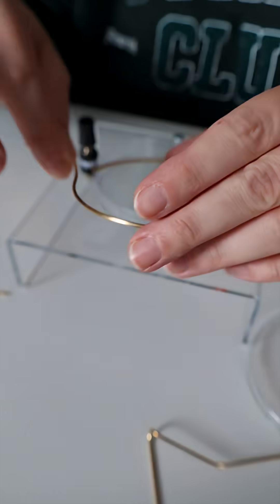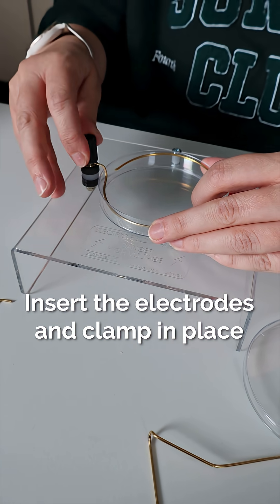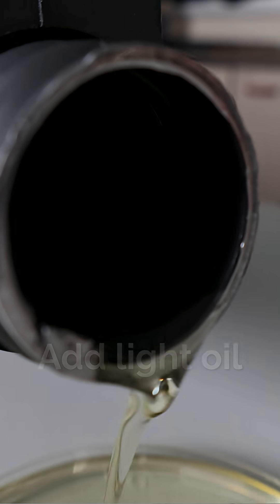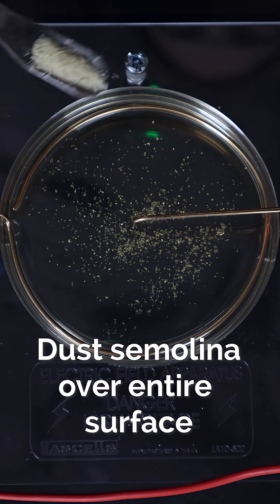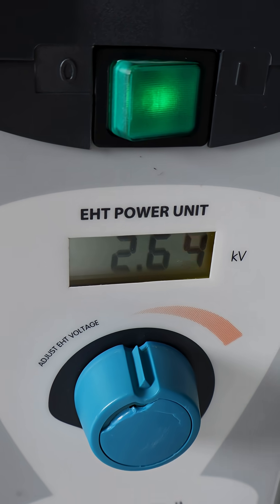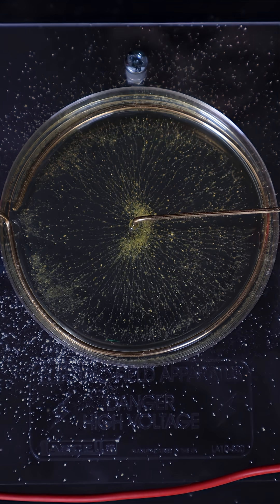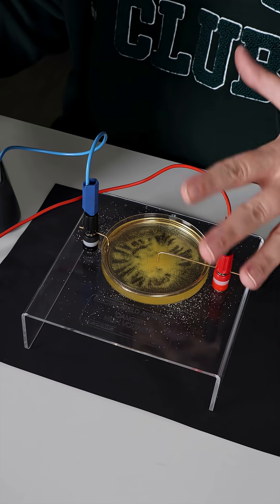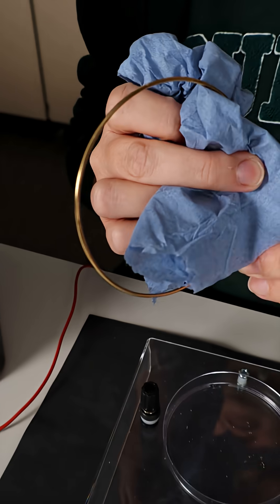How do you SEE Electric Fields?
Bring electric fields to life with this quick and captivating physics demo - perfect for GCSE and A-Level classrooms. Using semolina, oil, and an EHT supply, this visual experiment lets students see electric field patterns in real time. Ideal for science teachers and lab technicians looking for engaging, and easy-to-set-up demonstrations. Includes setup tips, safety reminders, and troubleshooting advice to get the clearest results.